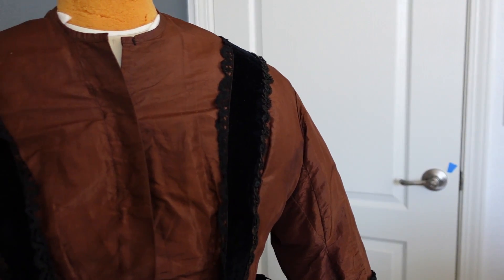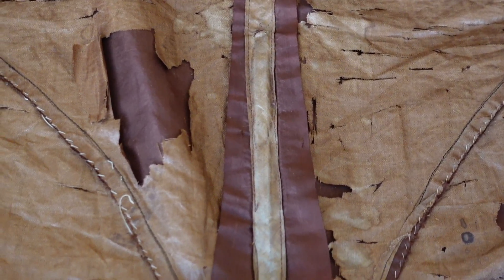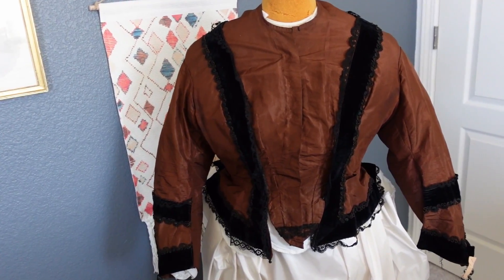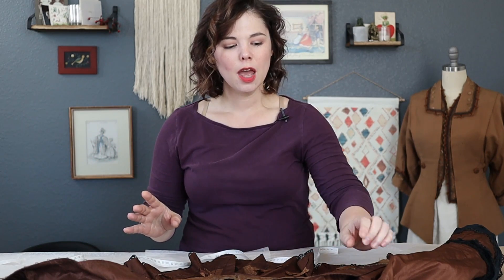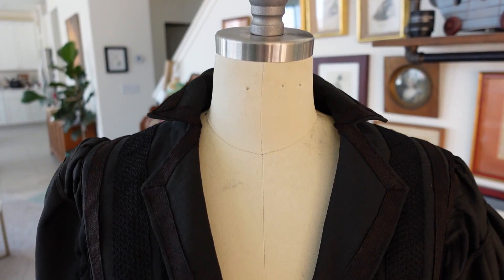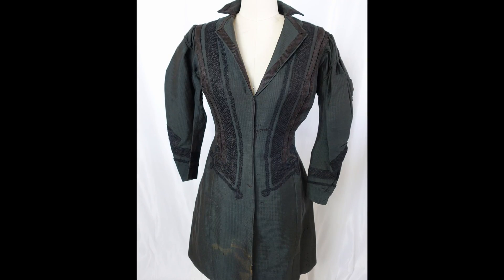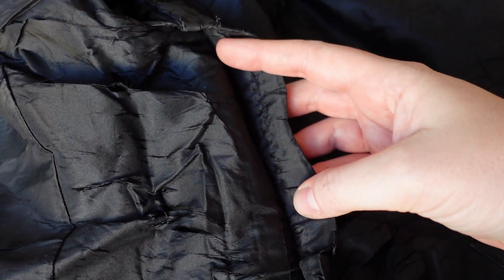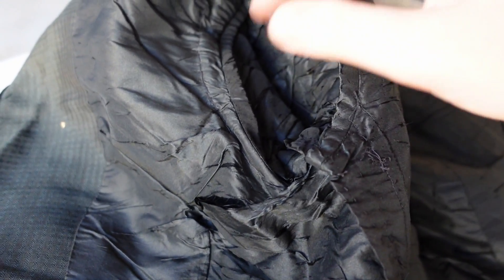People Were *NOT* Smaller in the Past || Antique Victorian & Edwardian Clothing with 29+ inch Waists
One of the biggest myths about the past is "people were smaller back then" when frankly, that's not true. The human body is weird, unique, and diverse. We can see this uniqueness in body shape and size when we study antique clothing, and today, we're going to examine a c. 1871 Victorian bodice and a c. 1900s Edwardian Lady's coat. Both of these garments feature waists over 29-inches (corseted) and are just two examples that show diversity in women's sizing in the Victorian and Edwardian eras. (Note: Earlier eras, like the18th-Century and Regency era, are just as diverse in size, but, unfortunately, I don't have anything earlier than the late 1820s in my personal collection...yet. 😎)

Like my unboxing videos, we're going to take a deeper dive into the construction of these antique garments (the good, the bad, and the oh-so-very-ugly), discuss how these garments were sewn, with the hope that you, as a historical costumer, cosplayer, history bounder, home sewist can take some of the information you see here and apply it to your own sewing projects!

If you are curious about knowing more about how inclusive the past was with women's sizing (featuring many extant garments and proportion charts!) Please click the link below to go and watch the presentation I did with Kenna on @Costuming_Drama's channel!

😎 Kenna's Ever-Growing Database of antique garments with a 25+" waist (she also includes metric!)

📚Further Reading:

Costuming in Detail by Nancy Bradfield

Embellishments: Constructing Victorian Detail

**I am a participant in the Amazon Services LLC Associates Program, an affiliate advertising program designed to provide a means for me to earn fees by linking to Amazon.com and affiliated sites. Thank you.❤